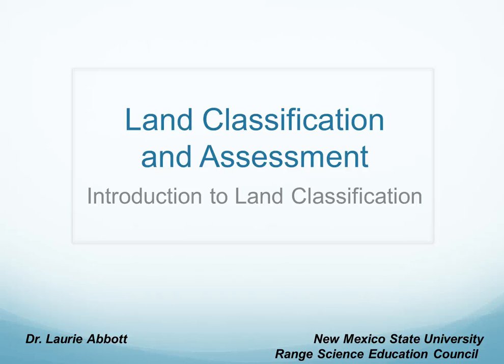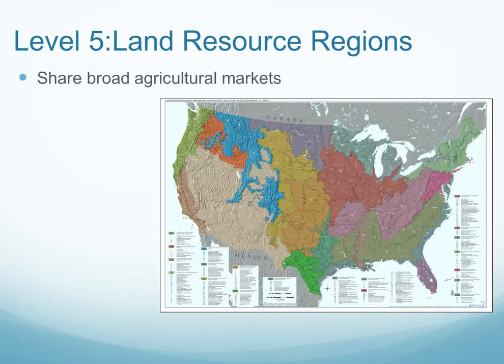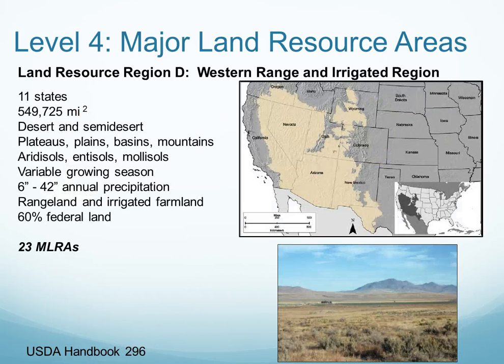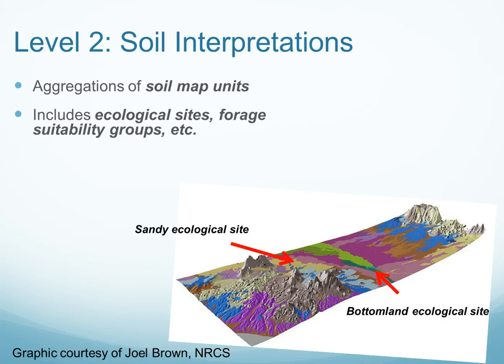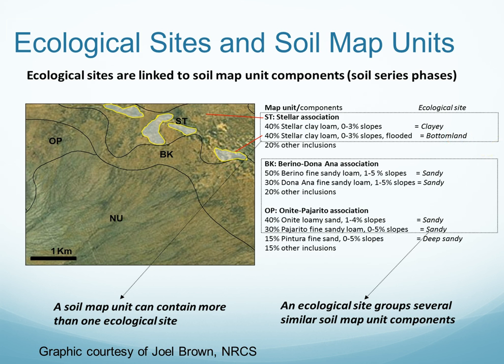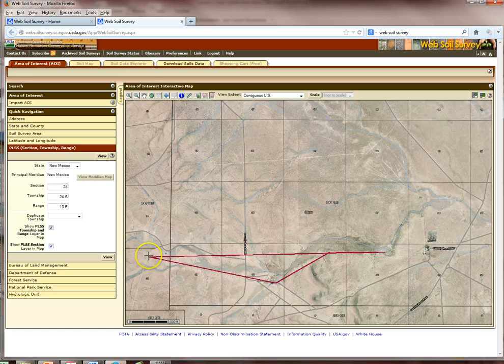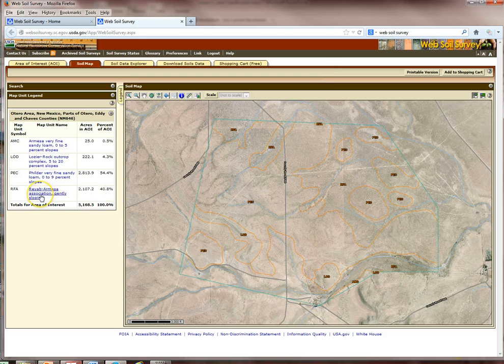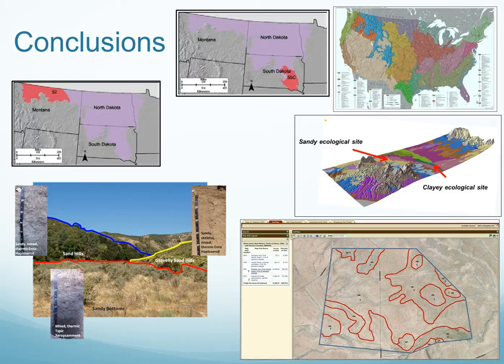Introduction to Land Classification